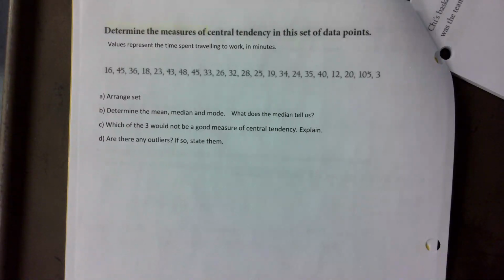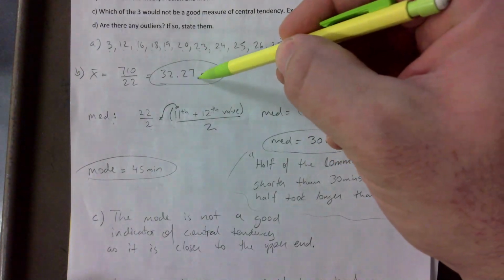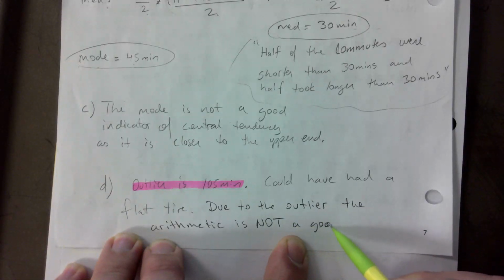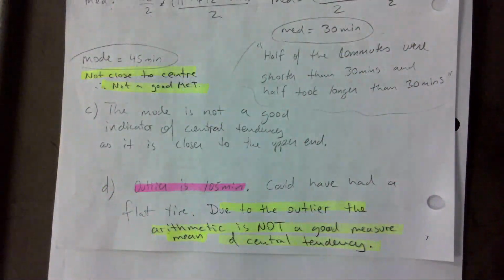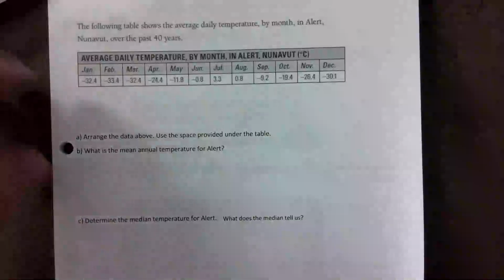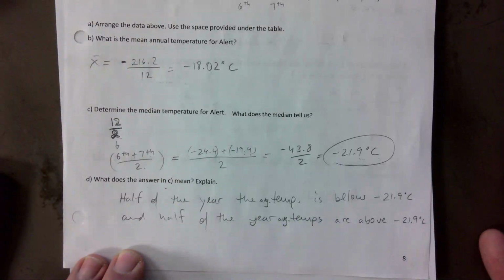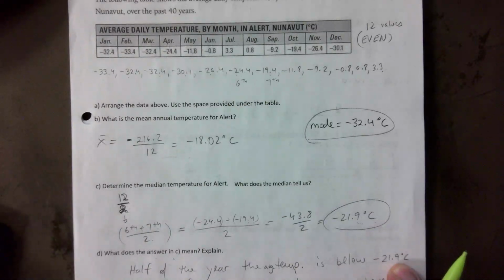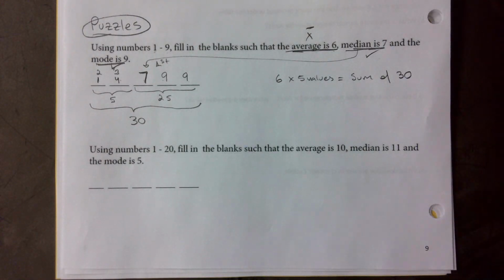ESMR4S STATS - REVIEW MCTs PG 6- 9 & Puzzles